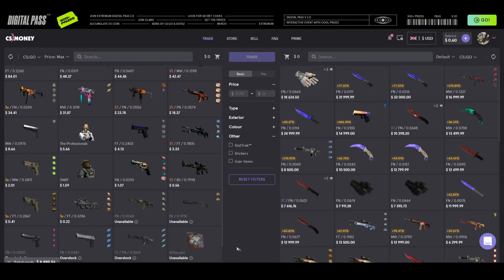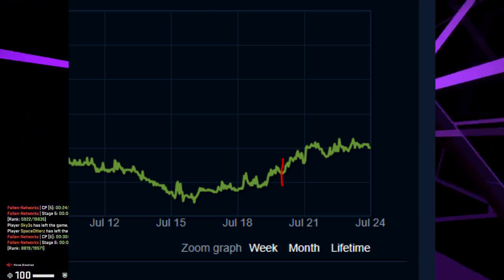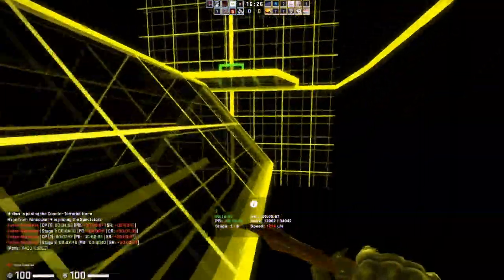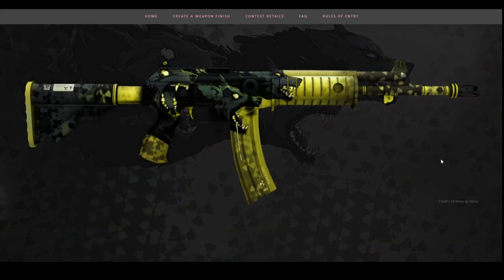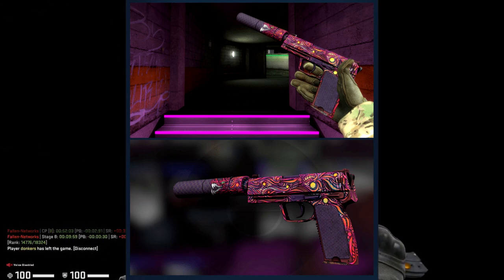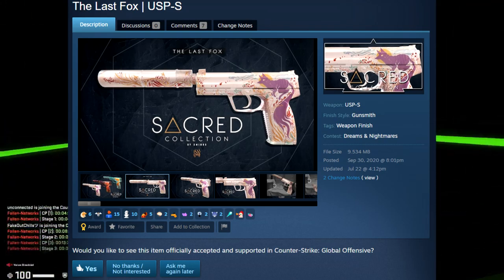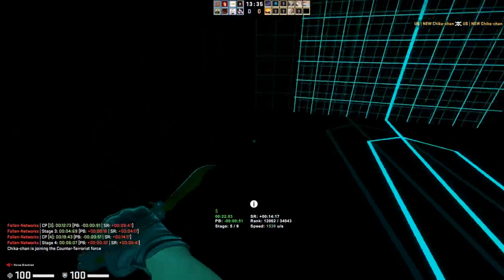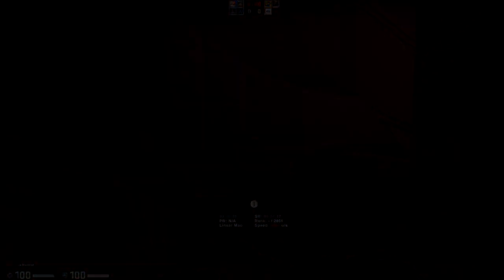CS:GO DREAMS AND NIGHTMARES COLLECTION | Market Hype and Predictions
Hey guys! Looks like CSGO is holding another contest for a new skin collection, this time themed around the Dreams and Nightmares idea! In this video we talk about this contest potentially raising the market out of the lull with a small hype, and the potential skins that could be added to the game!

//SOCIALS:
SOCIALS\\

//NALO
NALO\\